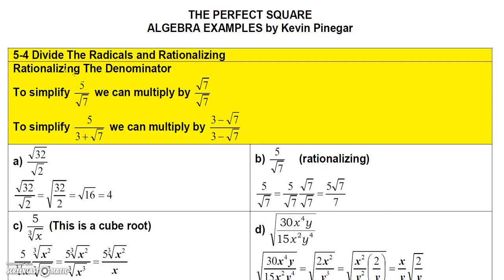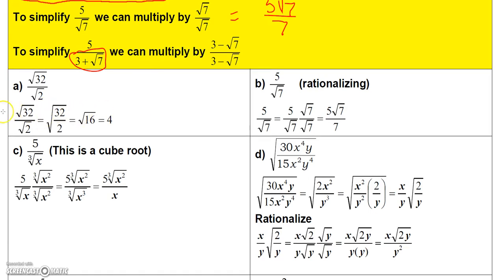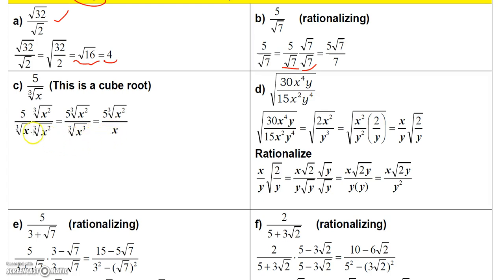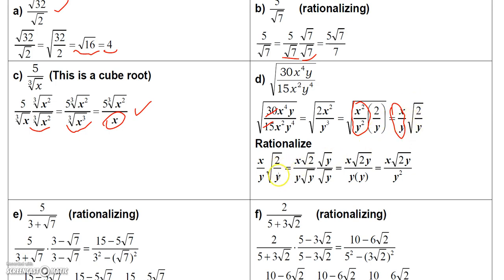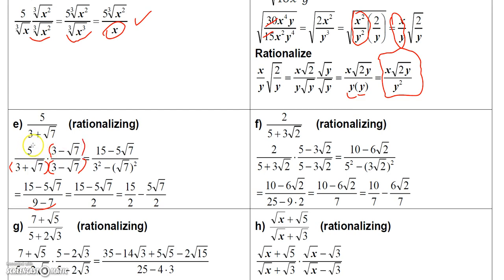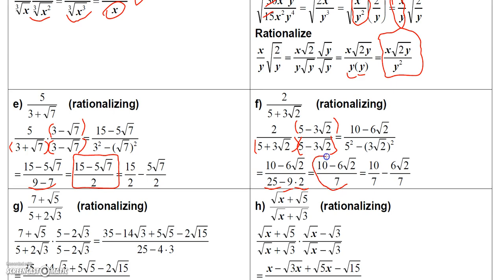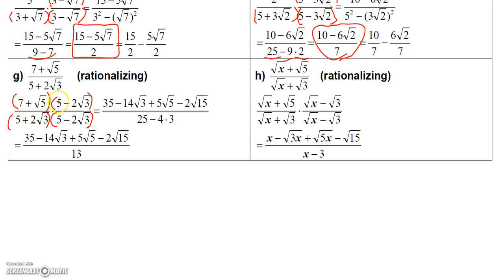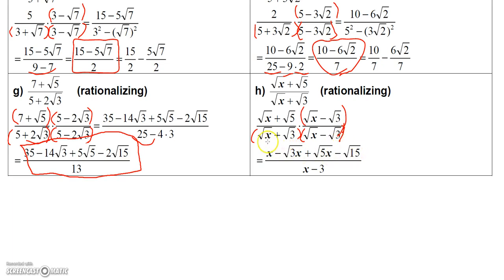5_4 Division and Rationalizing Radicals